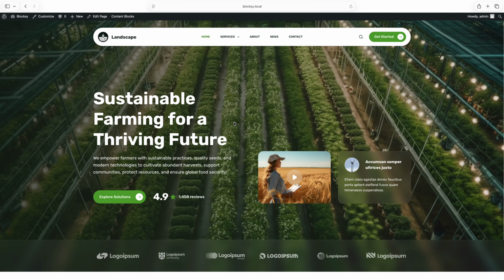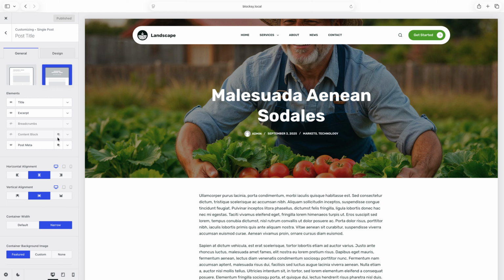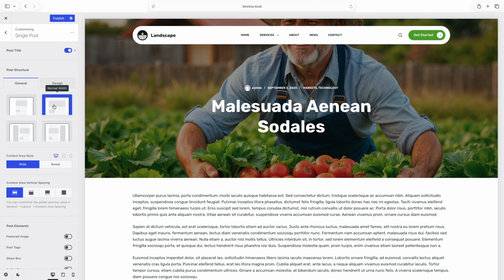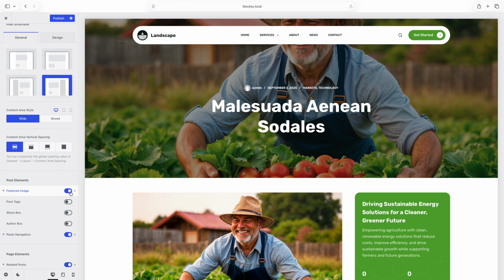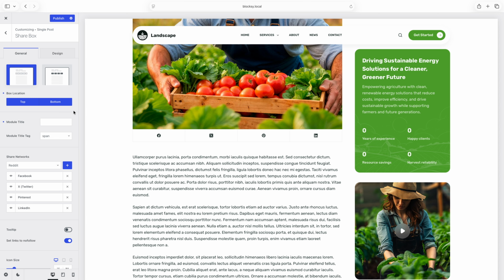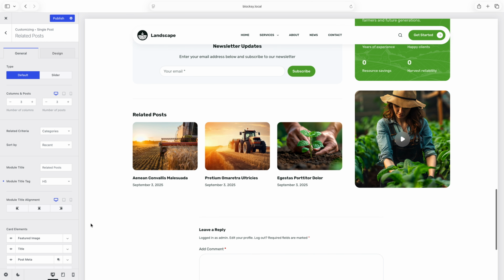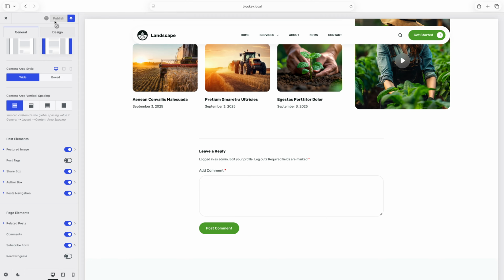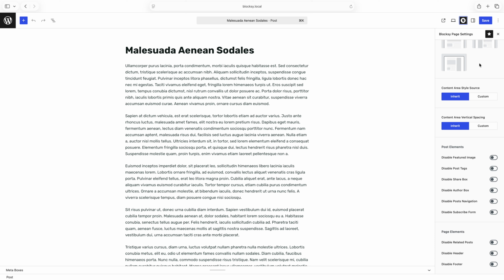Exploring Single Post Options | Basic Tutorial | Blocksy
In this tutorial, we walk you through Blocksy's single post customisation options - giving you complete control over how each post page looks and functions. 📄

Customise the post title hero area with two design choices, reorder elements, and control alignment and spacing. Define your post layout with options for narrow, standard, or sidebar configurations. Wrap your content in a contained box for a more structured appearance, and adjust spacing to match your vision. Enable individual post elements like featured images, tags, share buttons, author bios, and post navigation to help visitors explore your content. Surface related posts in a grid or slider, enable visitor comments, and control exactly what information appears. The Design tab gives you font and colour controls throughout. And here's the powerful part - whilst the Customiser applies these settings globally, Blocksy lets you override them on a per-post basis, so you can have completely different layouts on select posts without affecting the rest of your site. It all adds up to precise, flexible control over your post pages.